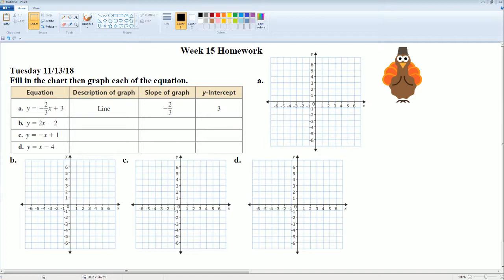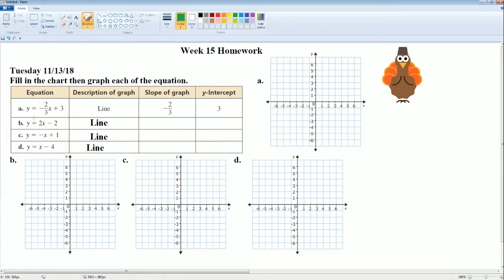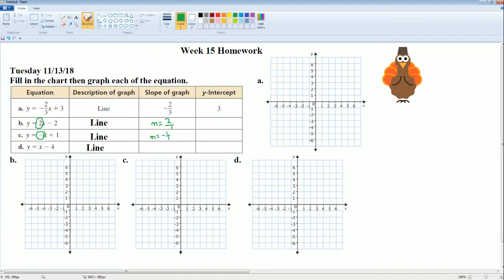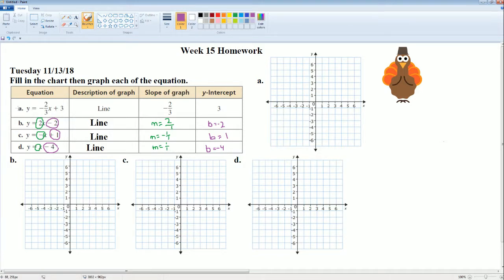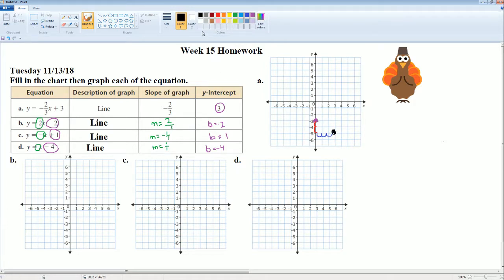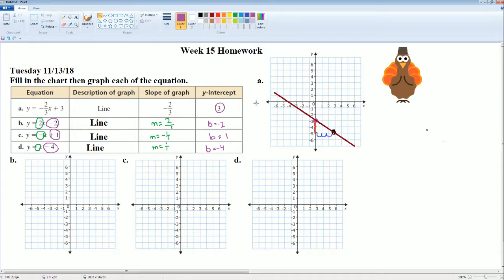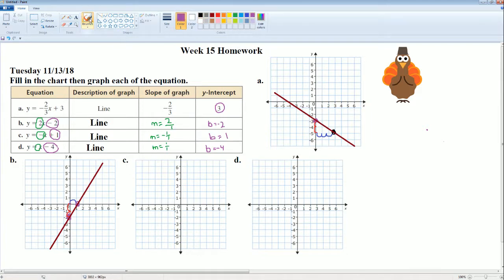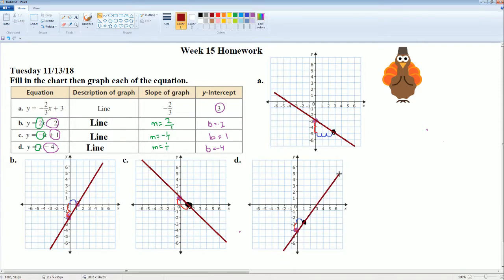Math 8 Week 15 11/13/18 Hw Solution